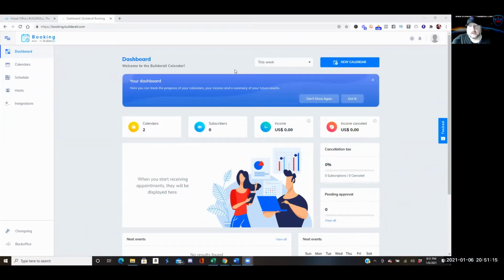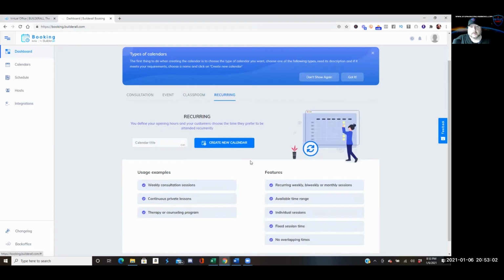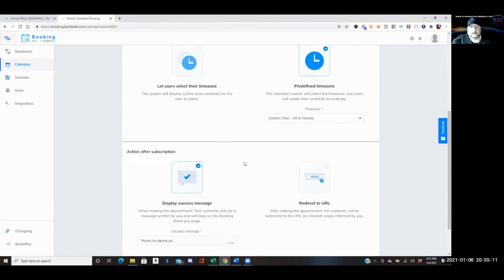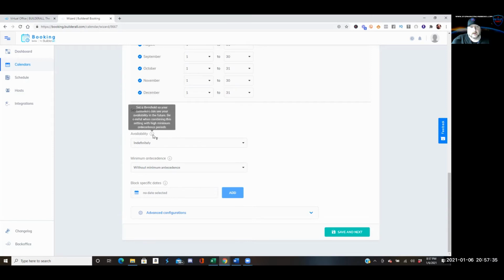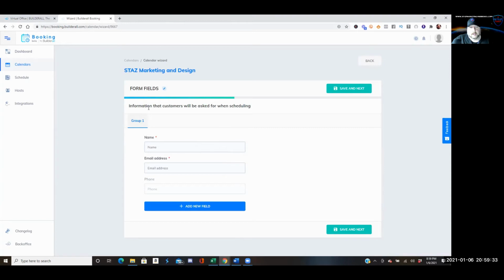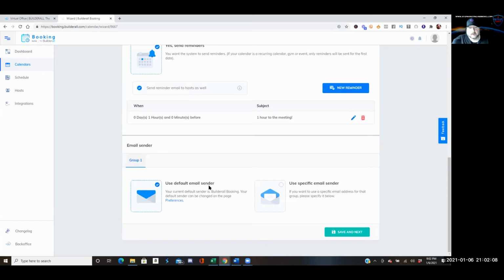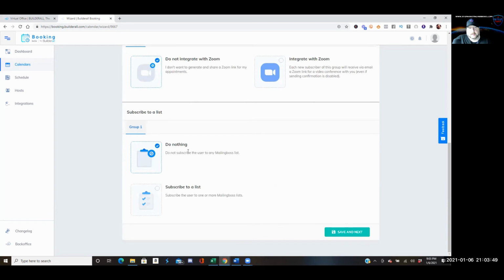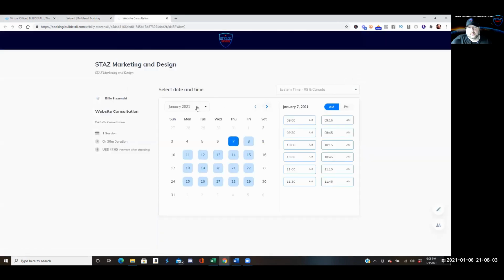Best Business Calendar | Builderall Booking App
If you are tired of writing appointments down in the same old scheduling book you get each year then this video if for you.

In this video I show you the best business calendar you can use to book clients for any type of business.

You can have your clients book their own consultation or appointment and then you receive a notification once they have submitted their requested time.

Check out the full video for more details.